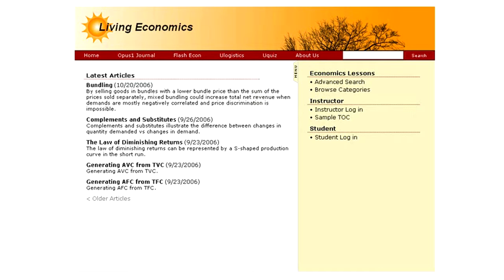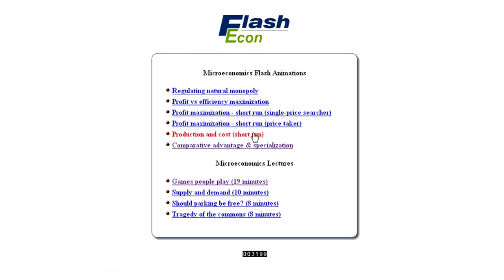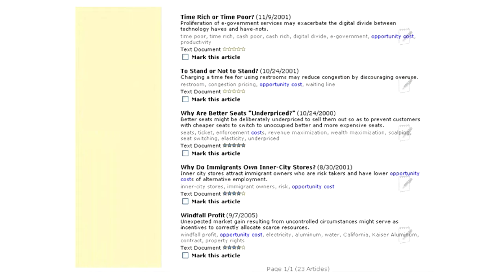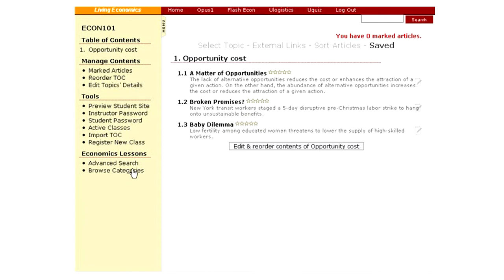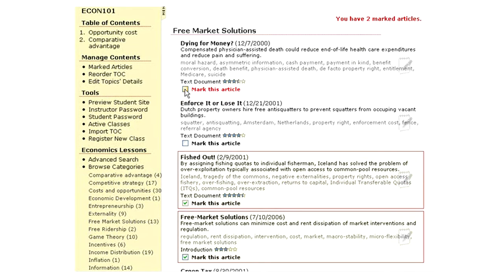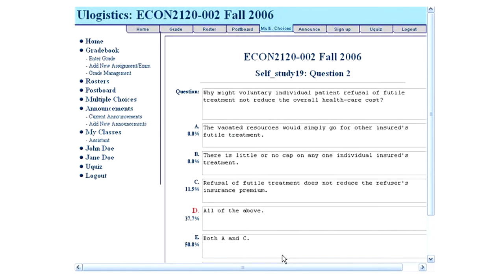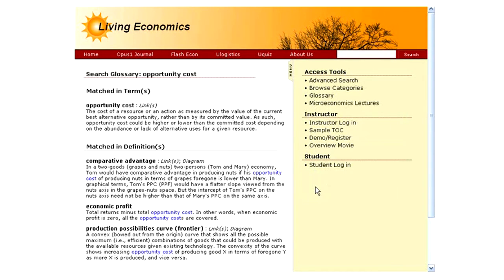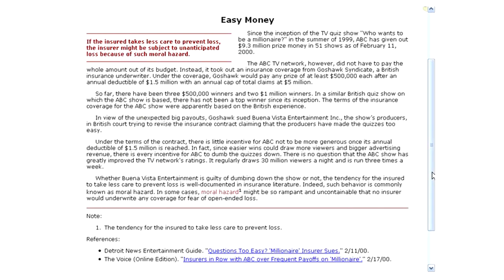Livingeconomics Video Tour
An introduction to the features of livingeconomics.org.